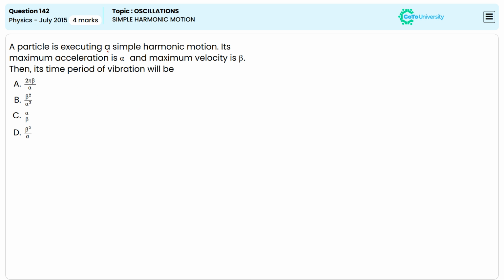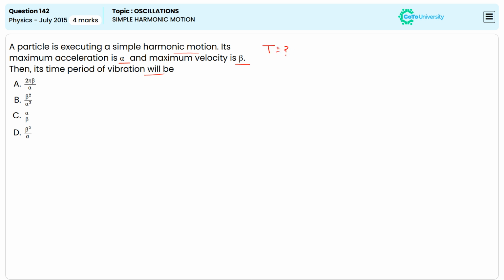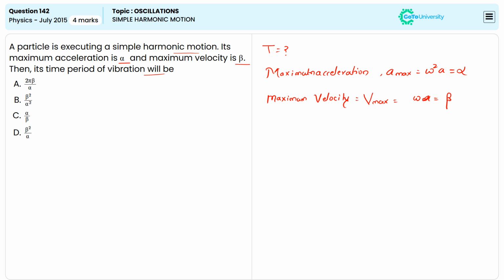NEET Physics Q142: SHM and Oscillatory Motion in Physics July 2015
Topic Name: [OSCILLATIONS] | [SIMPLE HARMONIC MOTION] | [Practice Test]